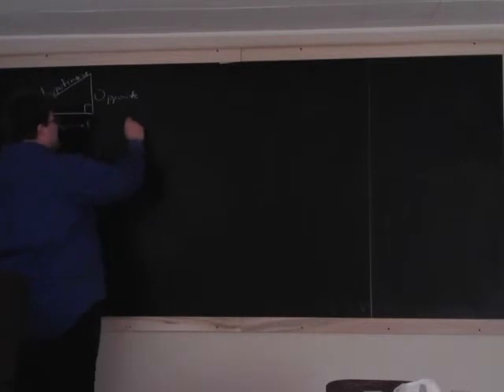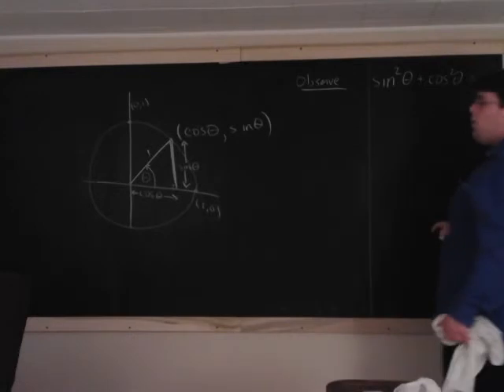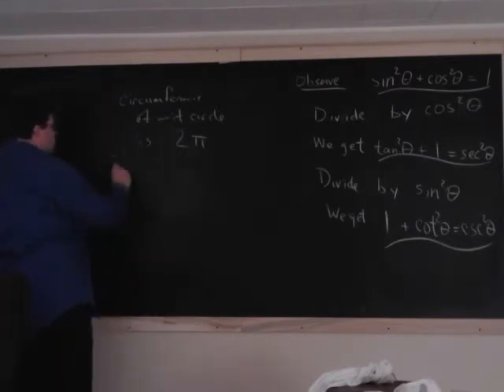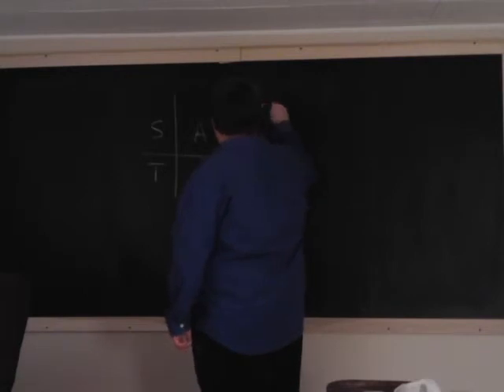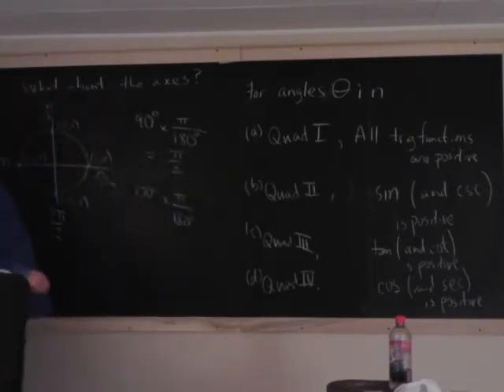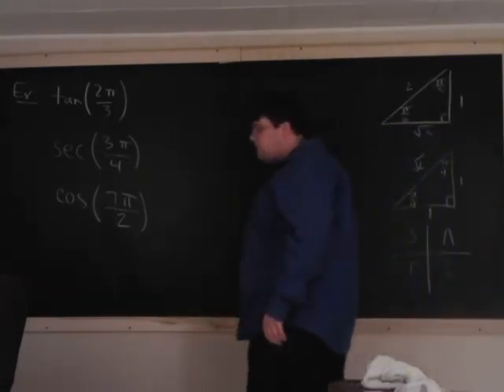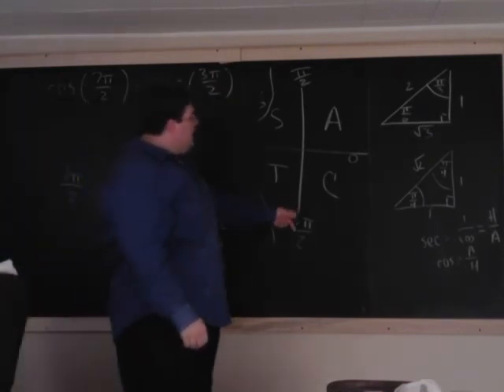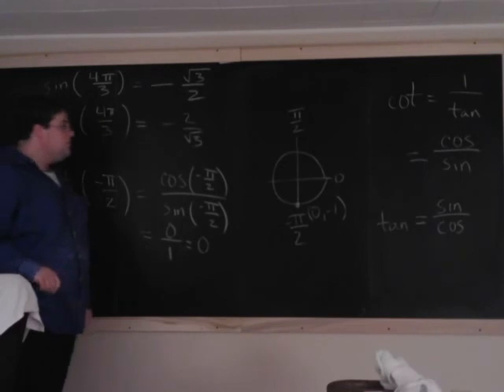Lecture 01.3 - Trigonometry